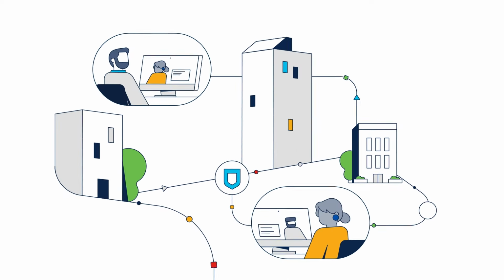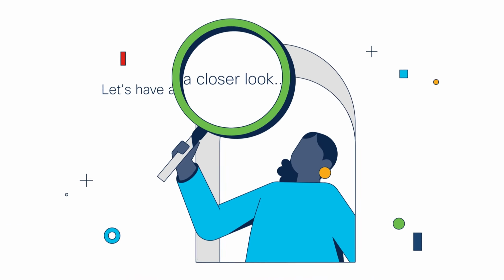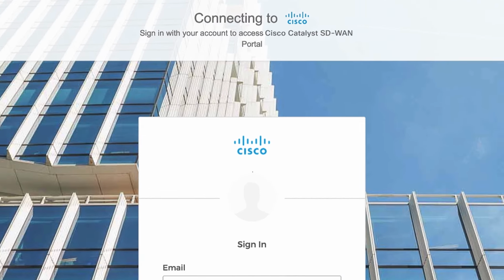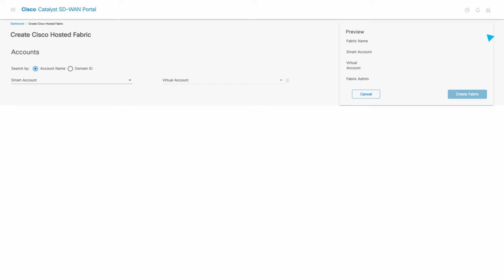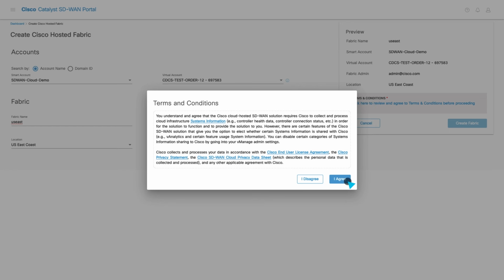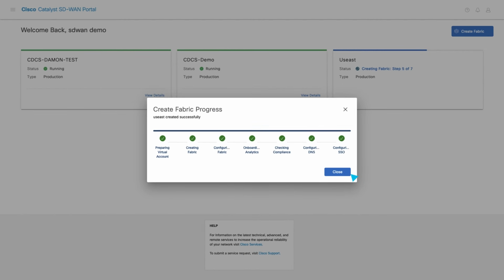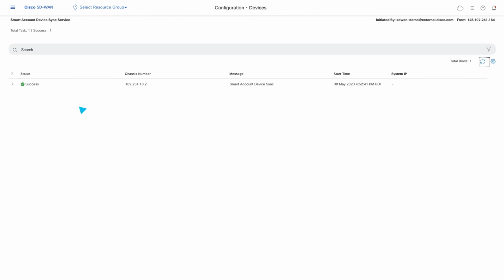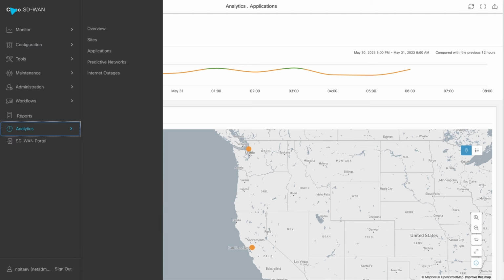Cisco Cloud-Delivered SD-WAN How to Demo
Introducing cloud-delivered Cisco Catalyst SD-WAN, the latest deployment model of Cisco Catalyst SD-WAN. This outcome-oriented offering relieves customers from fabric lifecycle management tasks and provides rich, actionable, end-to-end insights.